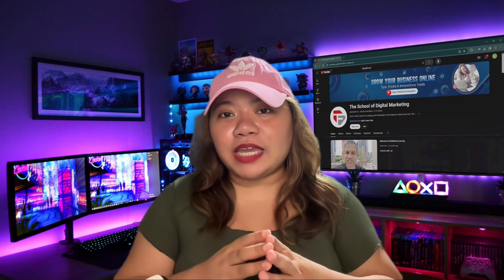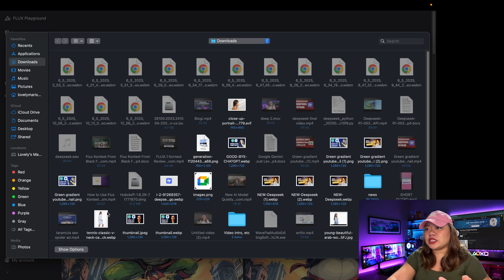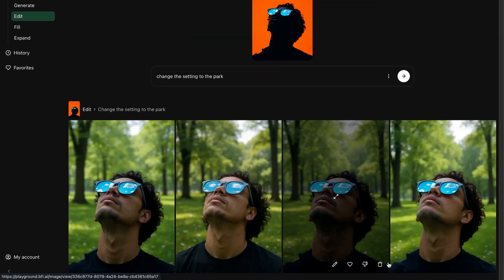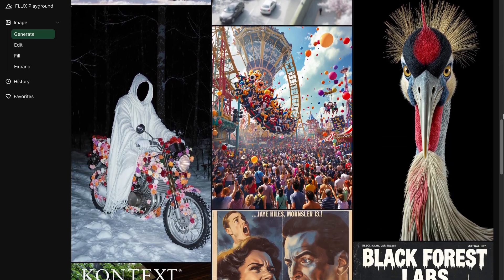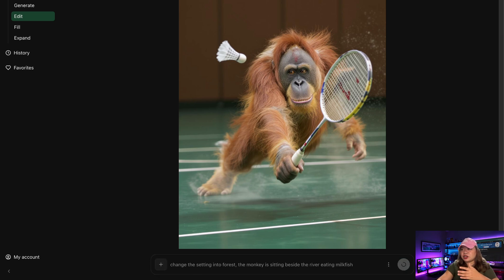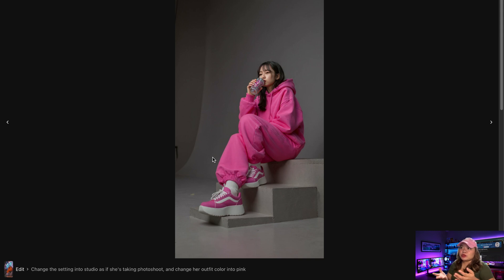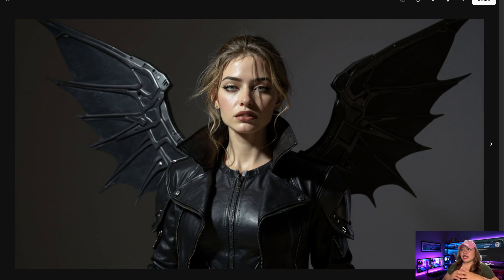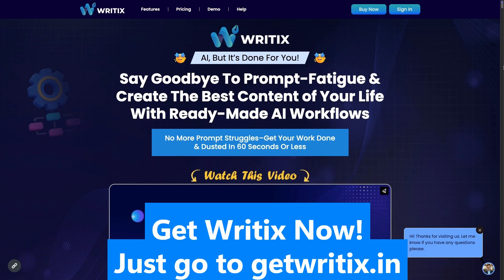New AI Model Quietly Outclasses GPT-4 Image Gen!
Today I'm going to walk you through how amazing this model is. In this video, we will be seeing a demo of the brand new Flux AI Kontext Model that allows you to edit your images simply by writing prompts but where it is truly superior is in its ability to make those changes without changing the subject of the image. From consistent characters, to style transfer, this multi-modal image generating model is ground breaking. Even though it's a closed source model, it is worth watching since the Opensource Dev model should be available soon. For now you can try it on many other platforms by API. Let's dive in!

FLUX.1 Kontext: Flow Matching for In-Context Image Generation and Editing in Latent Space

Also Watch:

🔥 Writix - AI-Powered Workflows for Instant Content Creation